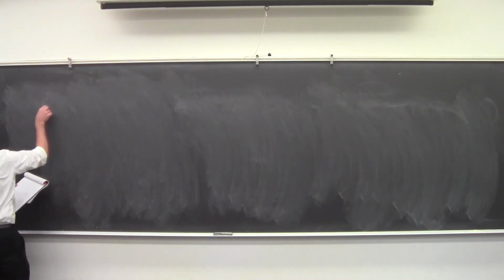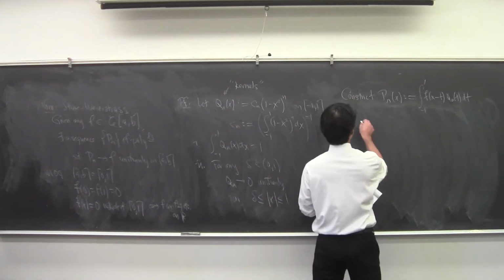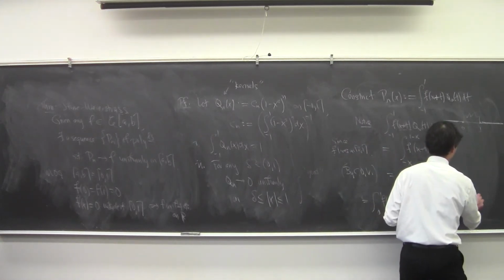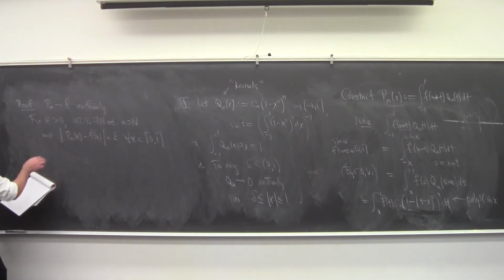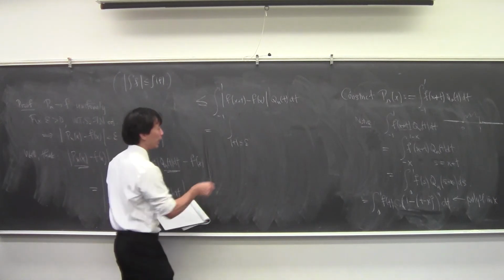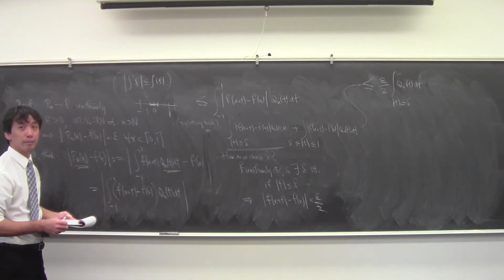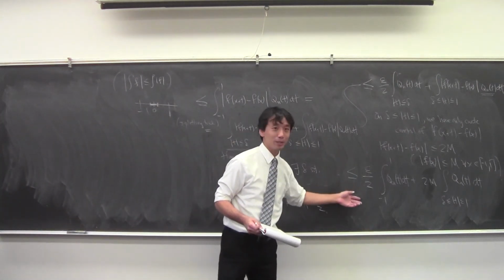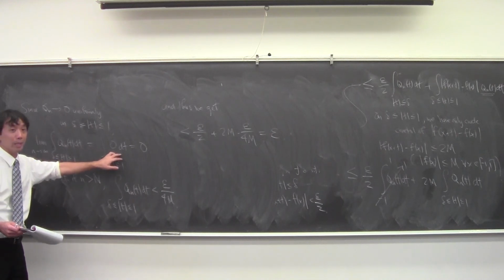Math 131 Fall 2018 120718 End of Stone Weierstrass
[Proof of Stone-Weierstrass theorem.]  Recall method of approximation of the identity.  Construction of polynomials.  Proof:  the standard trick (mass of kernel is 1); splitting trick.  Uniform continuity of the function + uniform convergence of the kernels gives the necessary control.